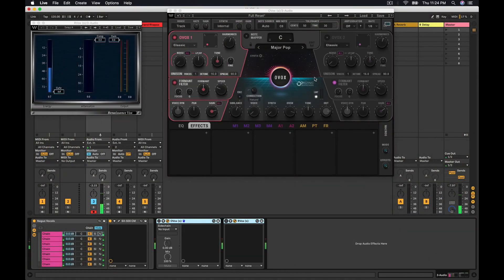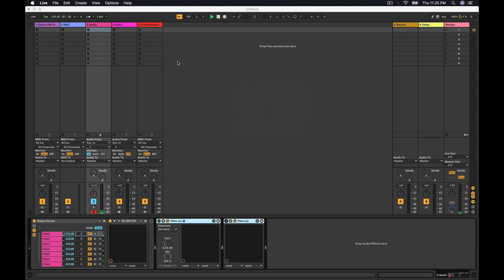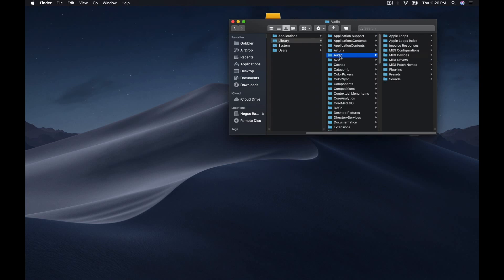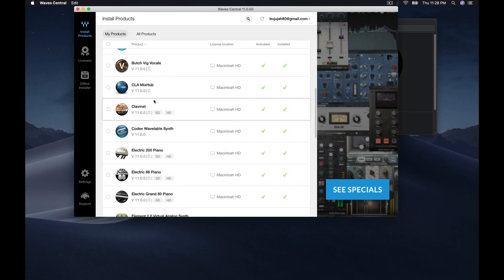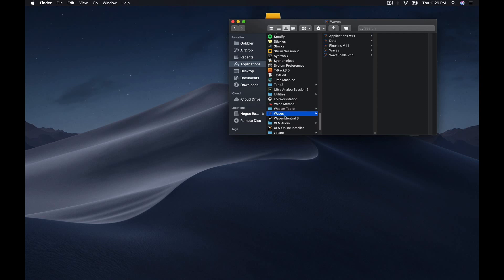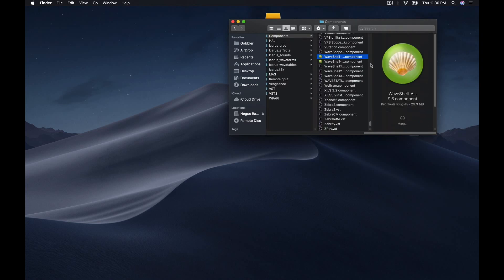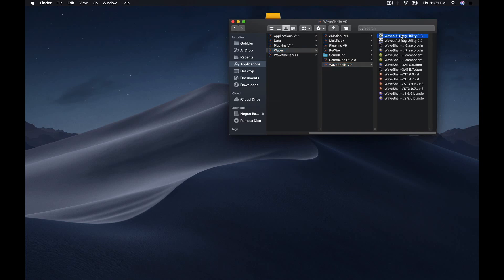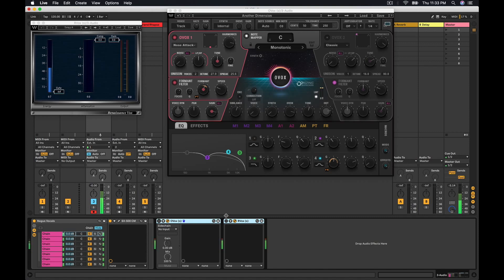How to Install Waves V9 V 13 Plugins on Mojave Macbook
I had a hard time figuring out how to run both my  V9 and V 11 Plugins on Mac Mojave just figured I'd share the info with you...
Focusrite Scarlett 18i8 18x8 USB Audio Interface ://amzn.to/3lEMOlv